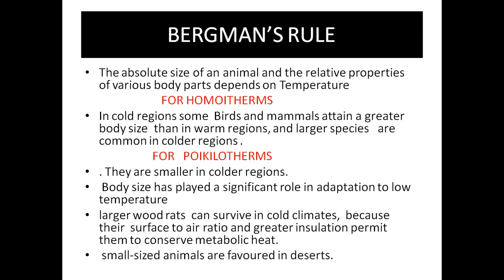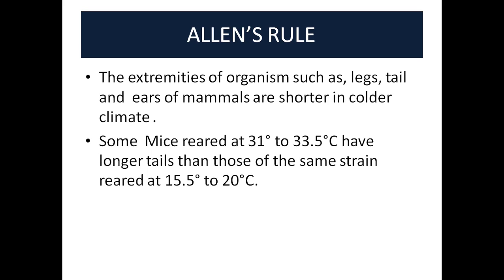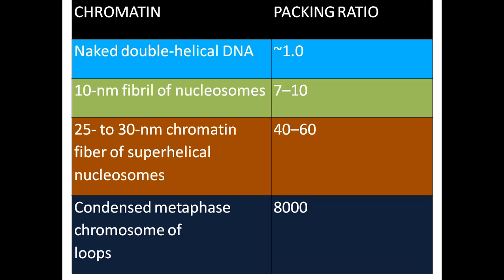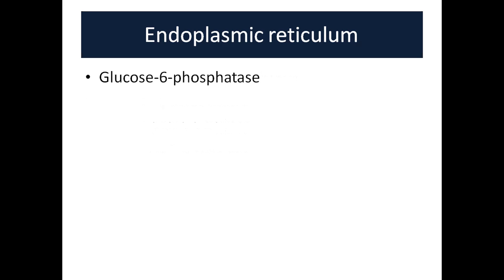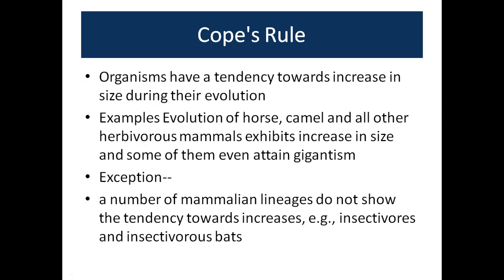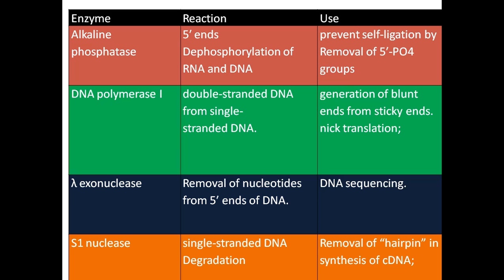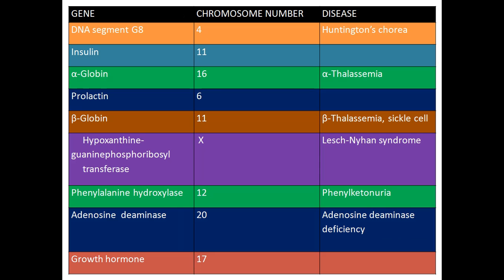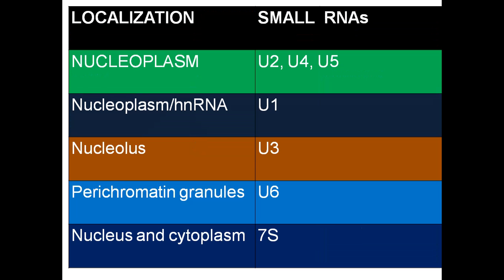2MARKS QUESTIONS NET LIFESCIENCES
Dated 31 OCT 20